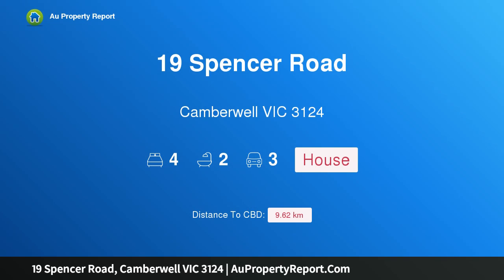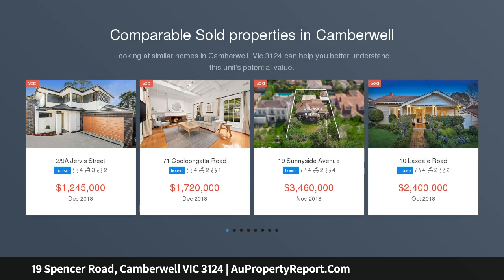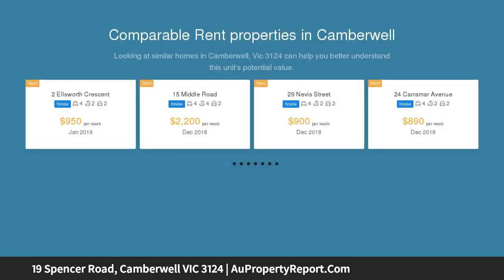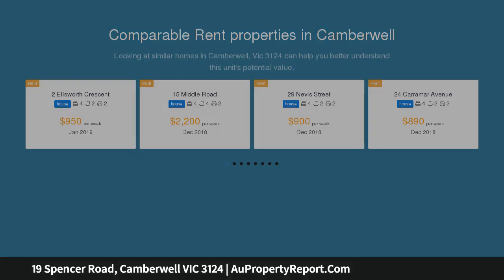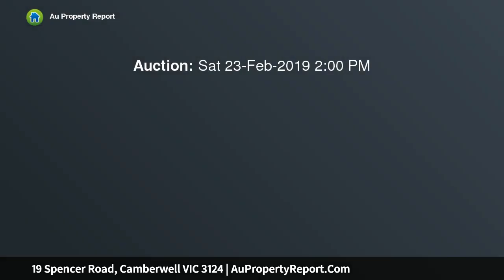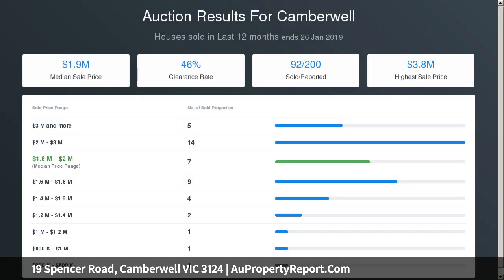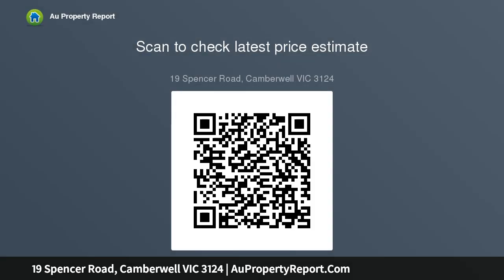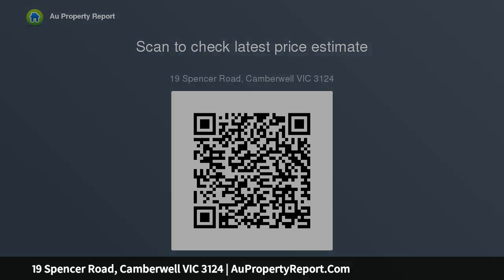19 Spencer Road, Camberwell VIC 3124 | AuPropertyReport.Com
19 Spencer Road, Camberwell VIC 3124
Property Type: house
Bedrooms: 4
Bathrooms: 4
Car Space: 3
Elegant Edwardian Entertainer